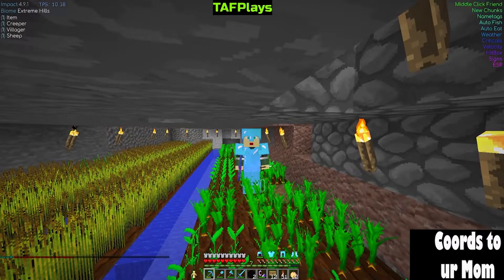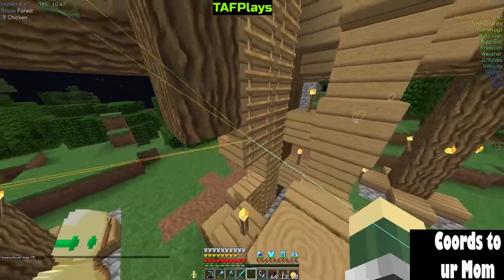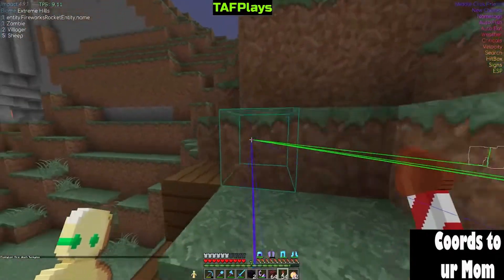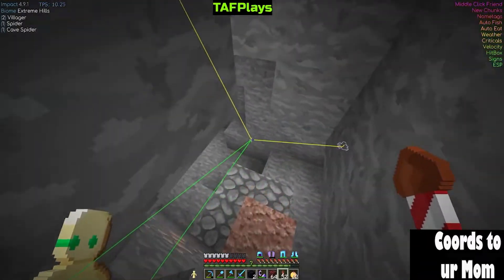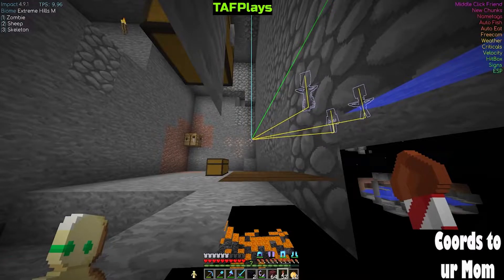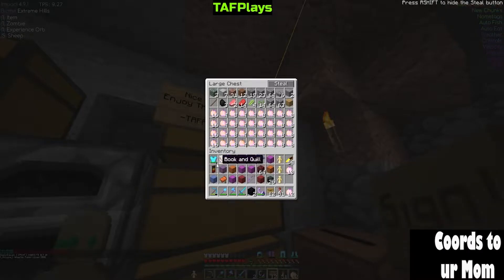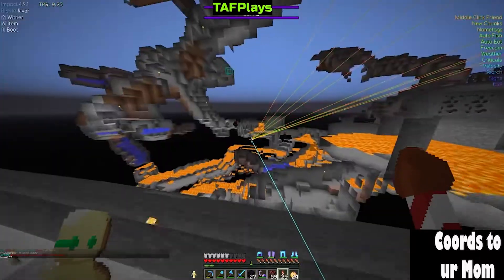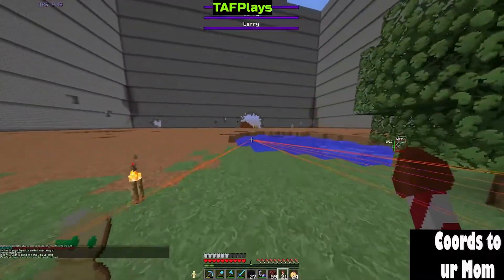2B2T Base Hunting Dupe Stash Hunting Ep 17 Finding Awesome Builds near spawn! Minecraft Anarchy!!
Today we are on the Minecraft 2B2T Anarchy Server Base hunting NEAR SPAWN trying to find some cool Minecraft builds or 2B2T 2021 Dupe Stashes! This is Episode 17 in the 2b2t base hunting series!

HUGE Shoutout to Janko for being the finder of the final base in this video. Keep up the great work my dude!